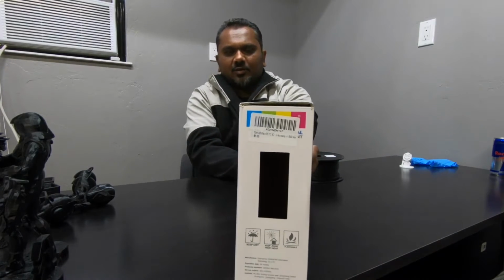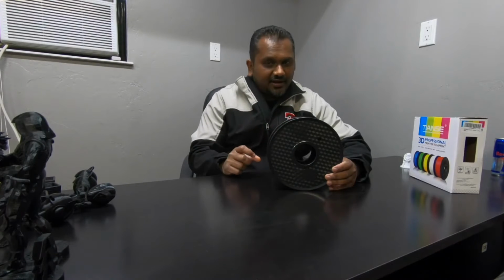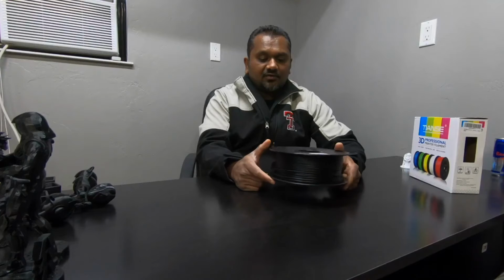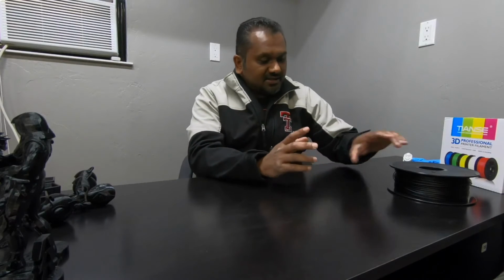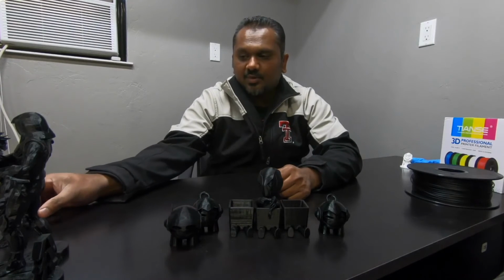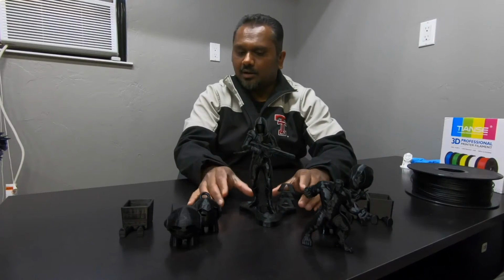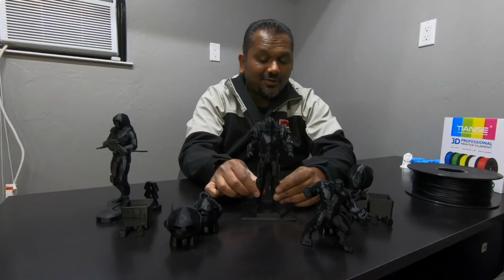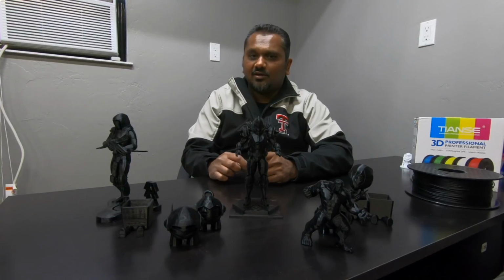TIANSE PETG 3D Filament Review By SAN TUBE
Thanks go to SAN TUBE for making this review video of our PETG filament. He goes over the TIANSE PETG quality, strength, color and final print quality. This review video covers the overall TIANSE PETG features. Thanks again for your honest review of our PETG filament.
Video Credit: SAN TUBE

As a professional manufacturer of printer consumables and office supplies, TIANSE takes great pride in creating the most innovative and functional products that feature cost-effectiveness, innovative design, rich colors and diverse choices.

We'll update our latest promotion activity and new arrivals on these accounts. Thanks!